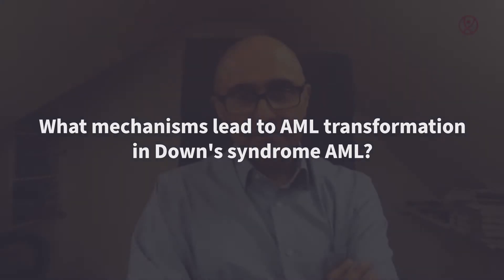What mechanisms lead to AML transformation in Down's syndrome AML?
During the 25th Congress of the European Hematology Association (EHA), the AML Hub spoke to Paresh Vyas, University of Oxford, Oxford, UK. We asked: What mechanisms lead to AML transformation in Down's syndrome AML?

Up to 30% of newborn babies with Down's syndrome exhibit genetic aberrations in the Gas1 gene. However, at 3 months, most children test negative for these mutations, and only a small proportion persist. This population of children will likely acquire further mutational changes, the range of which have now been identified. The identification of mutational patterns in children with Down's syndrome that progress to AML has allowed for directed, personalized treatment and, therefore, fewer toxicities and favorable survival outcomes.